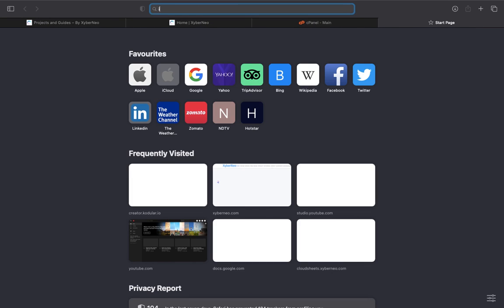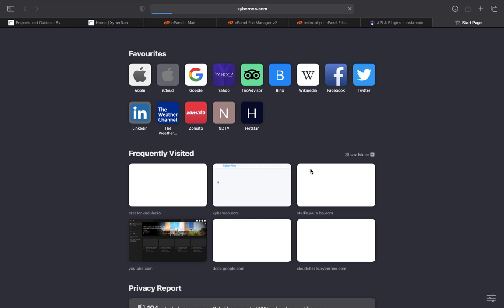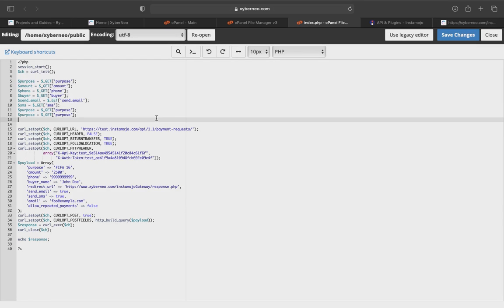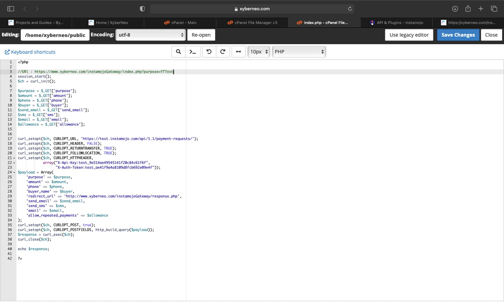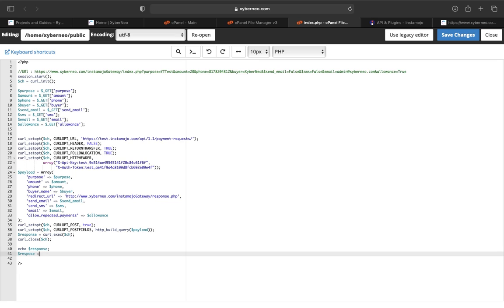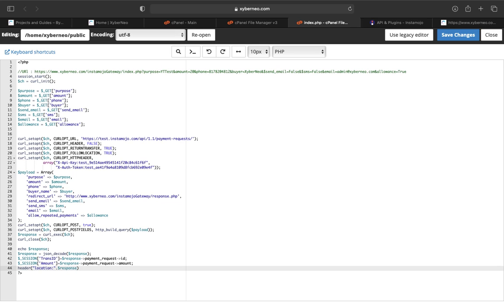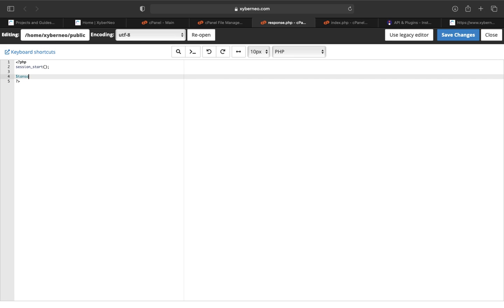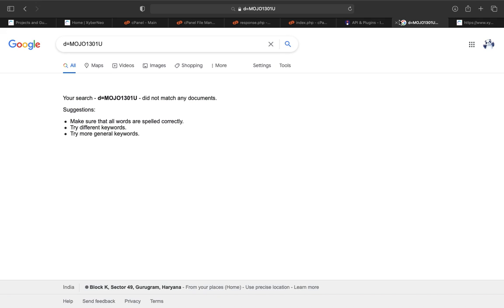Setting up Instamojo Payment Gatway using PHP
Greetings from XyberNeo

Thanks for considering this video. This was the first php related video by XyberNeo digital solutions. We learned to setup instamojo payment gateway in our website using PHP.

NOTE : DON'T FORGET TO CHANGE THE URL IN index.php AS WE HAVE SET IT TO test.instamojo.com FOR TESTING

Do comment your views on this topic and suggestions regarding more videos and content on this channel

Browser : Safari

Next Video : Adding some conditions to prevent unauthorized access to response.php page and some conditions in index page too and we will learn to take payments in Kodular app with a web viewer using this url

CHAPTERS IN THIS VIDEO!
0:00​ - Introduction
0:53 - Gateway Setup
10:03 - Redirecting for Payment
13:59 - Callback Page
16:06 - Live Testing
17:21 - Closing